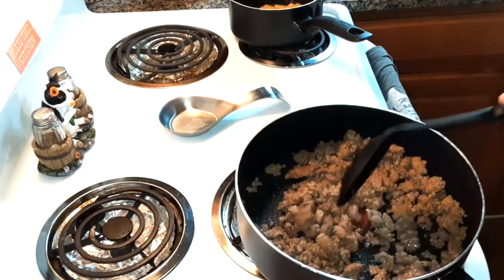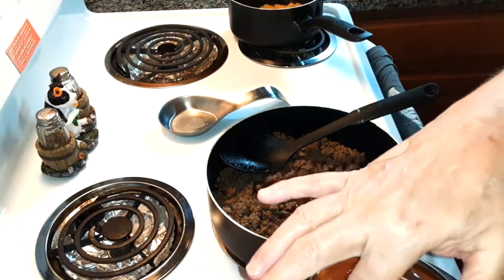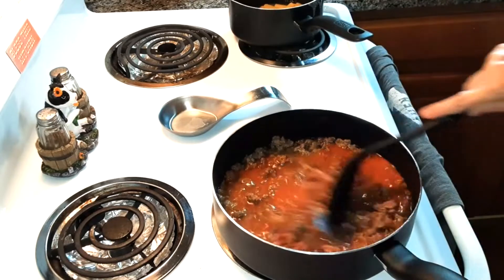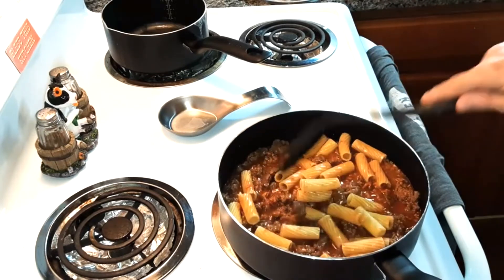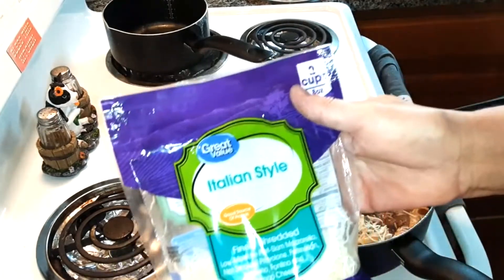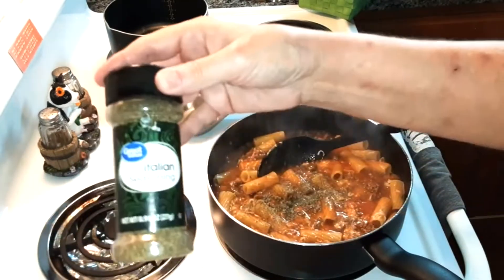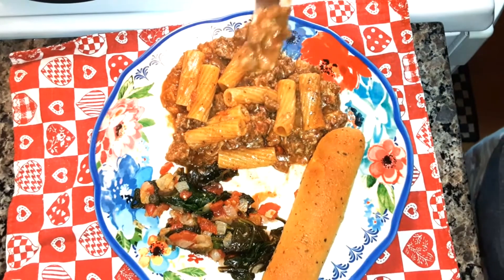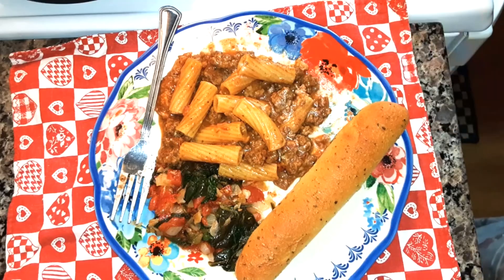Bacon Cheeseburger Pasta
I added salt and pepper, garlic powder and italian seasoning too.